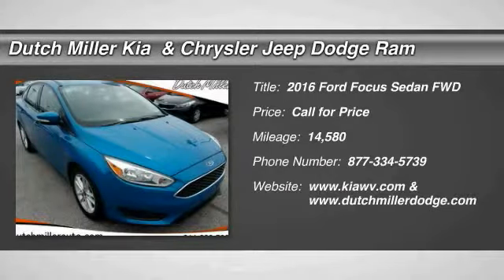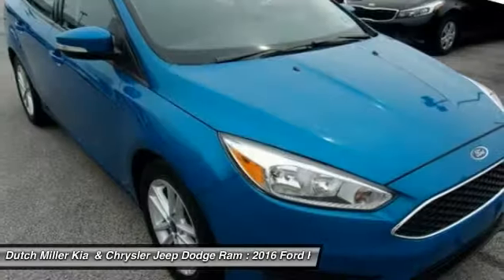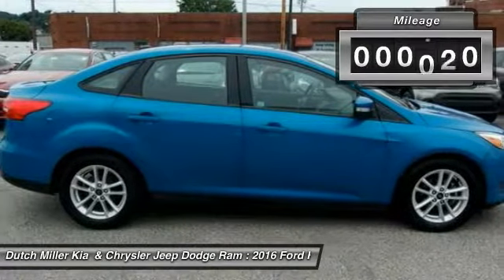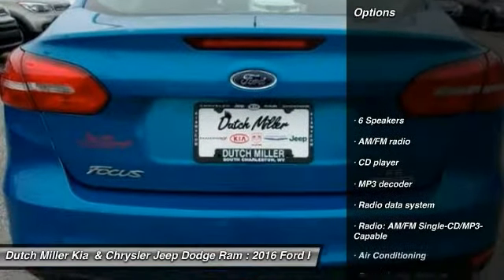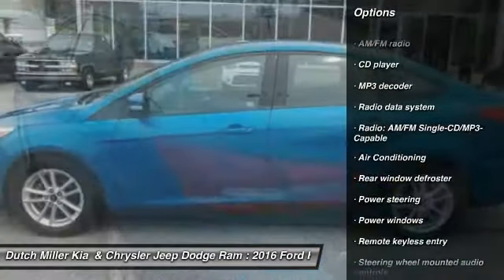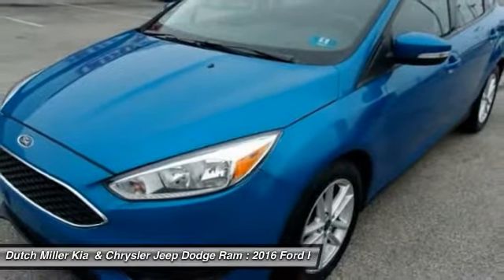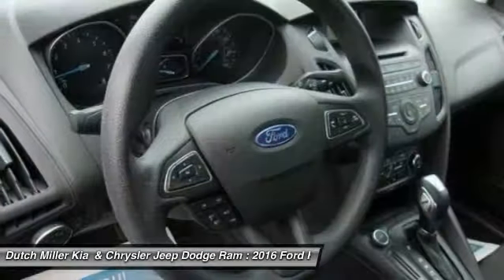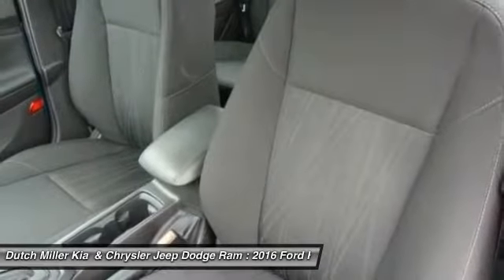2016 Ford Focus Charleston WV J1629A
2016 Ford Focus SE

339 Maccorkle Ave SW South

2016 Ford Focus SE 2.0L 4-Cylinder DGI DOHC Automatic Blue Candy Metallic Tinted Clearcoat Odometer is 10216 miles below market average!brbrDutch Miller Family owned for 50+ years!!!br36/26 Highway/City MPGbrbrPlease don't hesitate to call and ask any and all question to our BDC Department. Reviews:brbr  * Balanced ride and handling; quiet interior; attractive interior; abundant list of upscale and high-tech options. Source: EdmundsbrbrAwards:br  * 2016 KBB.com Brand Image Awards